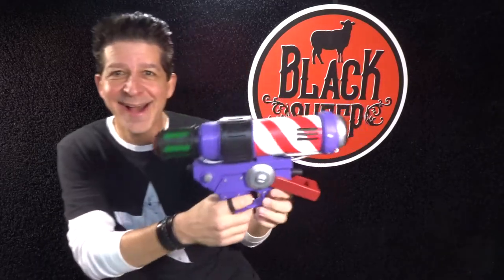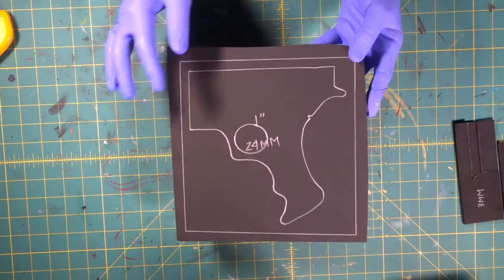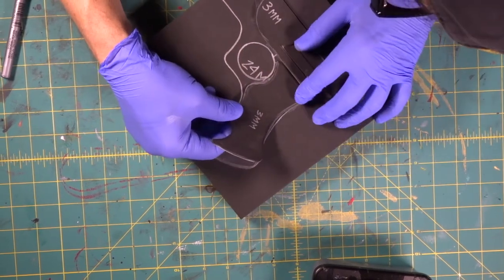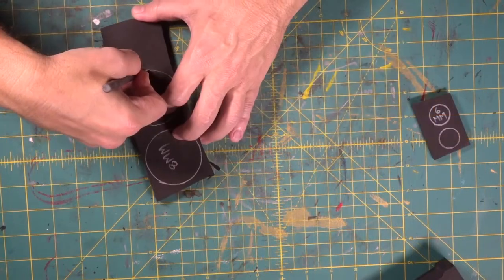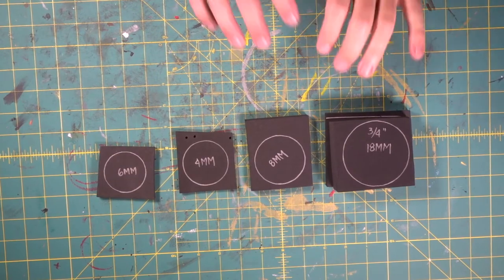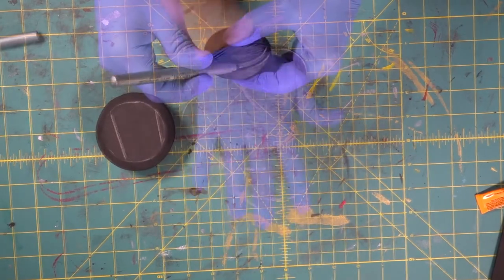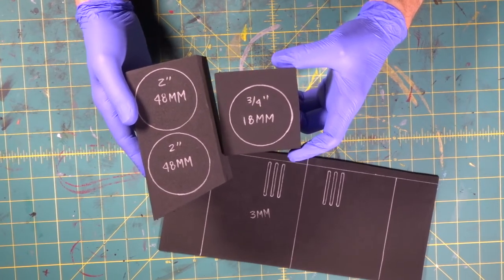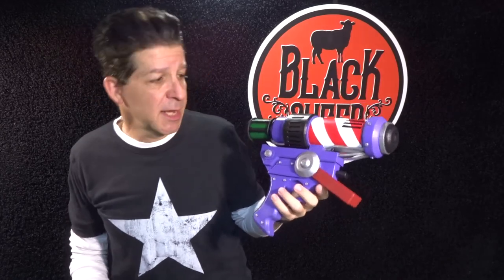Making An EVA Foam Joker’s Dart Gun Part 1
We will go step by step through how to make an eva foam prop - the Joker’s Poison Dart Gun! Making an eva foam cosplay prop is easy and we’ll show you how to do it. You can make your very own cosplay prop by watching this video! Making foam props is easy to learn and we’ll help you do it. Making an eva foam Joker’s Poison Dart Gun will be covered in very simple step by step instructions. So come hang out with us and learn how to make your very own Joker’s Poison Dart Gun foam prop!

And in case you’d like to go for it we have a template in our storefront :

And in case you’ve missed any of out other super cool builds here’s the link to our channel’s home page so you can catch up: